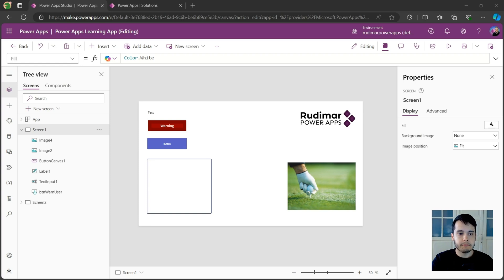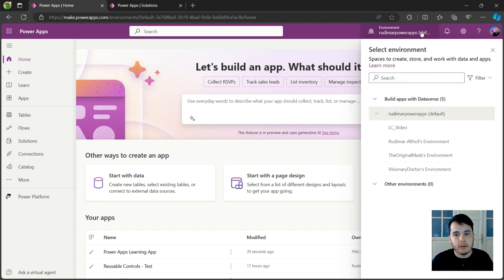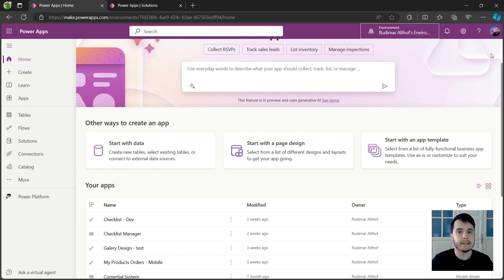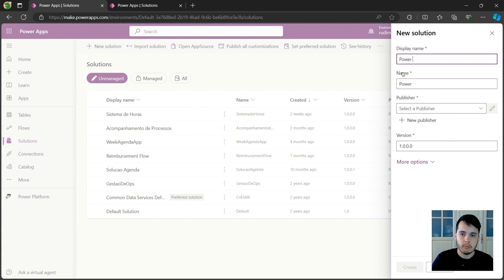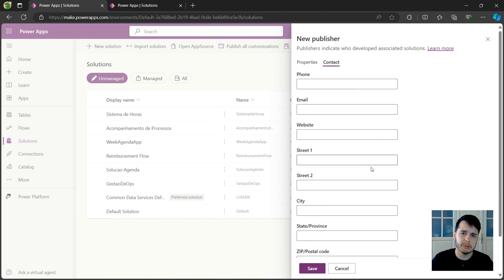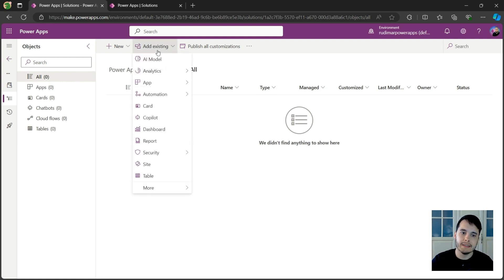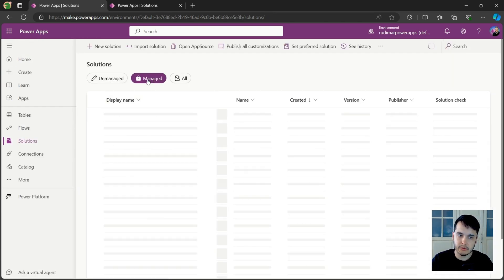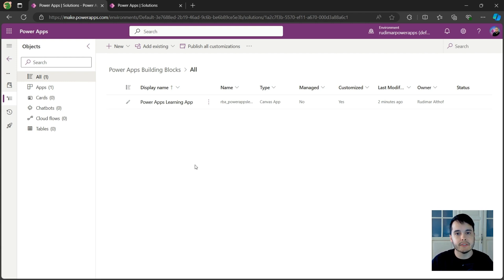Understanding Power Apps Environments and Solutions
🚀 Understanding Power Apps Environments and Solutions | Step-by-Step Guide

In this video, we dive into the essential concepts of environments and solutions within Microsoft Power Apps. You'll learn how to navigate different environments, create new solutions, and manage existing apps effectively. Discover how to use these tools to organize and separate apps based on departments, projects, or development stages. Additionally, we’ll explore how to package, export, and migrate your apps, giving you the skills needed for professional app development.

By the end of this tutorial, you’ll have a strong understanding of how environments and solutions work, setting the foundation for more advanced app-building lessons in Power Apps.

🎯 What You’ll Learn:

Understanding environments in Power Apps
How to create and manage solutions
Adding apps to solutions for better organization
Exporting and importing solutions for app migration
Professional app management and organization tools

📌 Timestamps:

00:00 - Introduction to Power Apps Environment
00:34 - Understanding Environments in Power Apps
02:08 - Creating and Managing Solutions
04:11 - Adding Apps to Solutions
05:35 - Exporting and Importing Solutions
06:18 - Conclusion and Next Steps

📢 Questions this video can answer:

What are environments in Power Apps, and how do I use them?
How do I create and manage solutions in Power Apps?
How can I organize and separate apps for different departments or projects?
What is the process for exporting and importing solutions in Power Apps?
How do I package and migrate apps in Power Apps?

🔑 Keywords and Search Terms: Power Apps, environments, solutions, Power Apps tutorial, low code development, app management, app organization, exporting solutions, importing solutions, Microsoft Power Apps, Power Platform, app packaging, professional app development, SharePoint integration, app migration, Power Apps for beginners